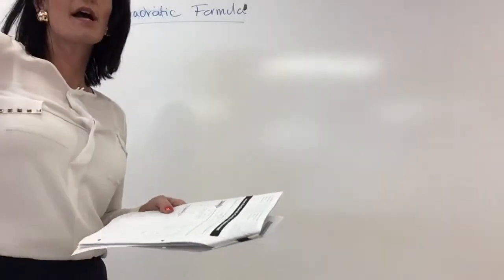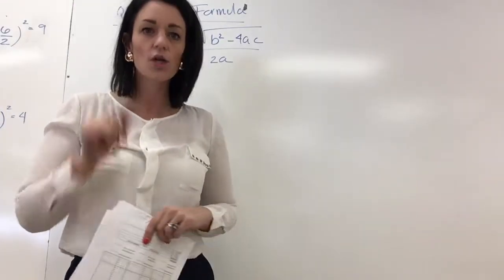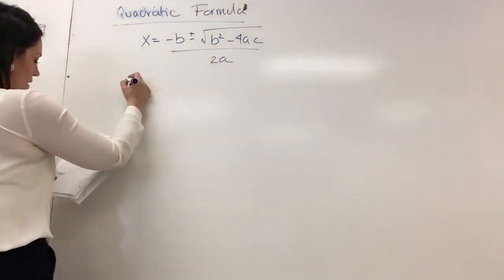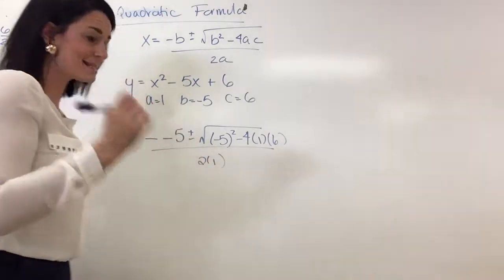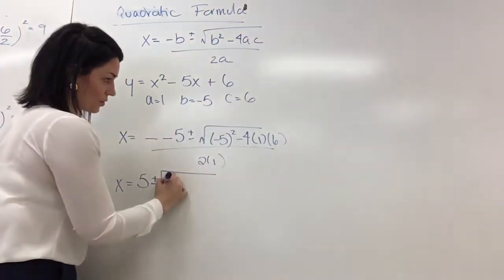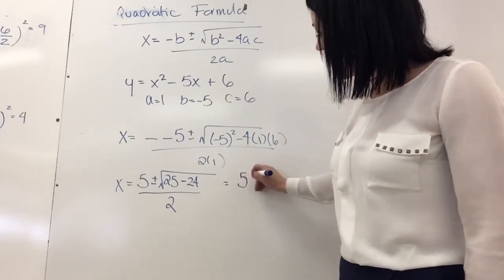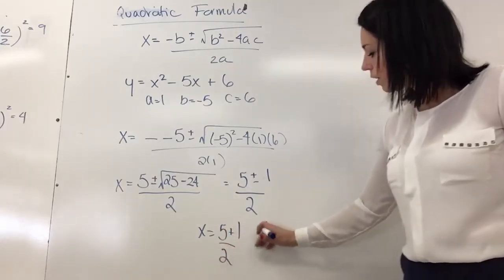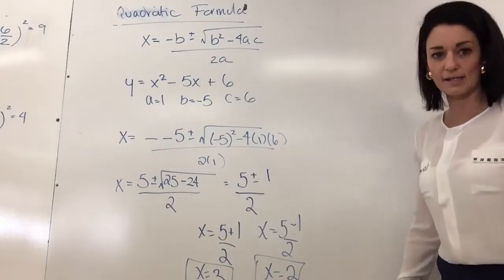Pre-Calc 11 - Quadratic Formula